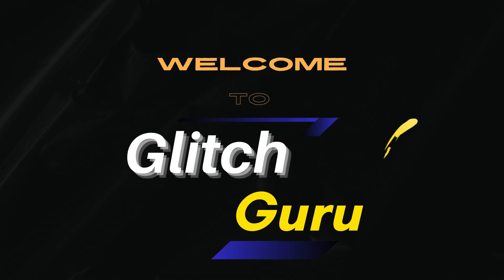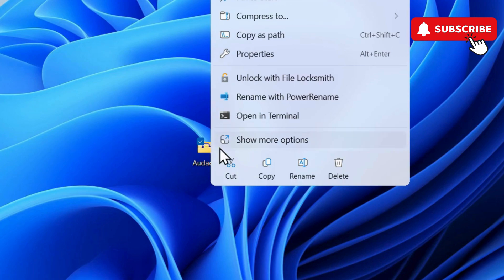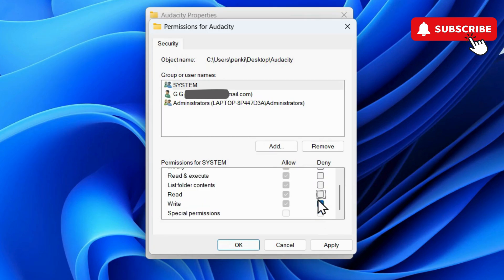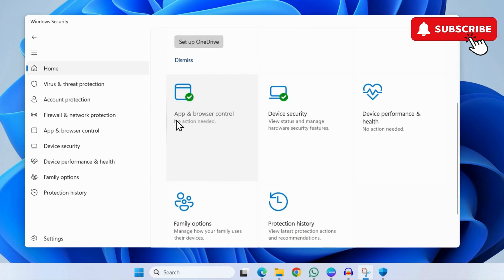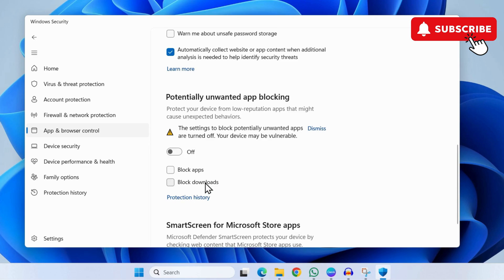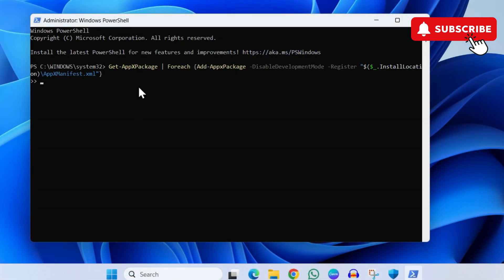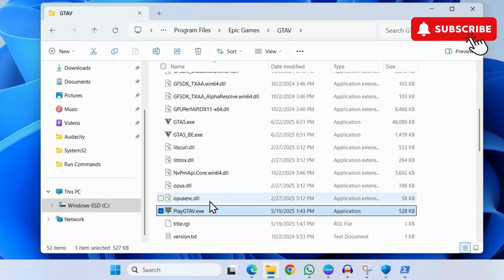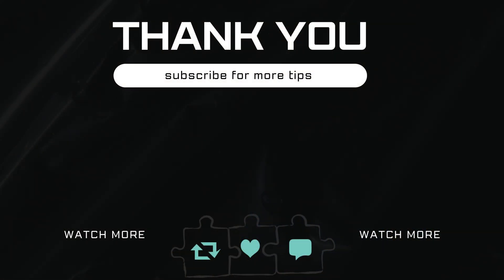Fix Windows Cannot Access Specified Device Path or File (2025)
Can't open files, apps or games because of the “Windows cannot access the specified device, path, or file” error on your Windows 10 or Windows 11 PC? Here's how to fix it.

00:00 Intro
00:10 Check File or App Permissions
00:41 Unblock App or Game
01:12 Re-Register Apps
01:36 Fix Can't Launch Valorant Due to Error
01:59 Outro

The “Windows cannot access the specified device, path, or file” on your Windows 10 or Windows 11 PC can pop up when trying to open a program, file, or even access a USB drive or OneDrive folder. In this video, we’ll walk you through the most common causes and fixes—whether it’s permission settings, antivirus blocking access, or a missing shortcut.

We also dive into specific scenarios like seeing this error while launching games like Valorant, or when trying to open files directly from your desktop or external devices.